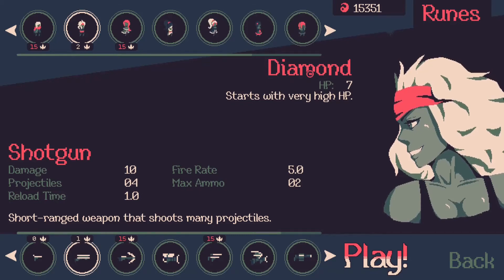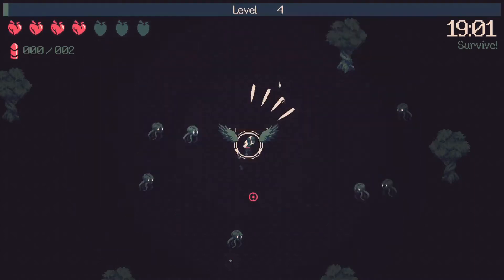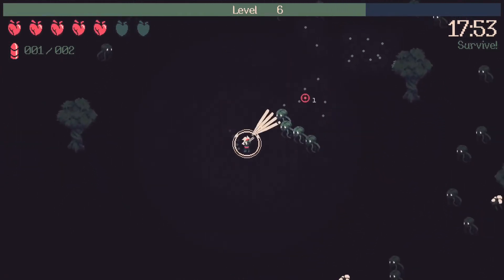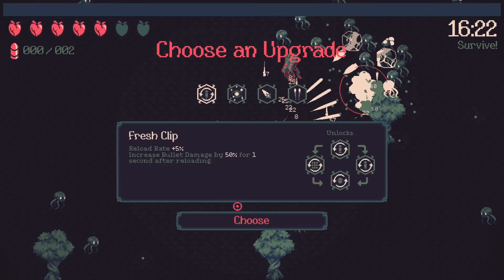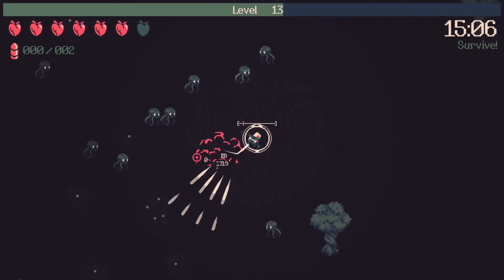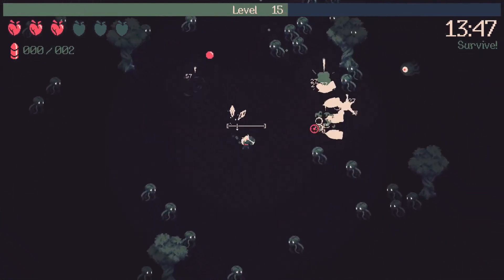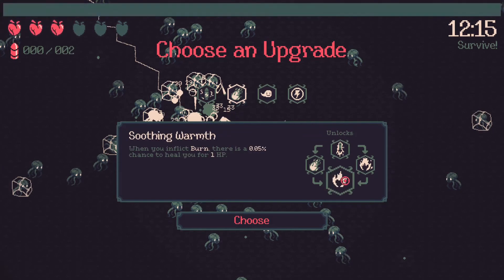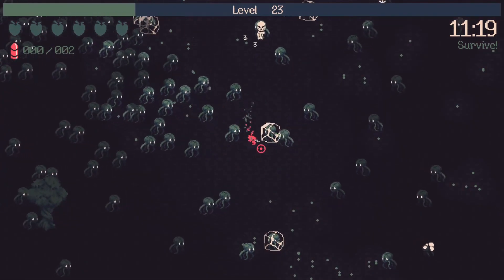Up Close and Personal - 20 Minutes till Dawn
Darkness 15 Shotgun Run attempt. Version 0.7.7